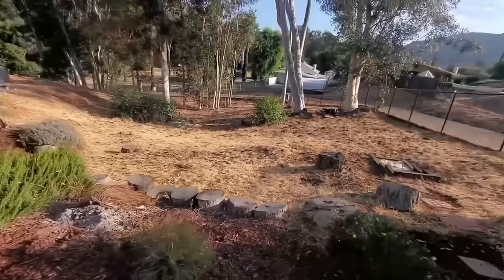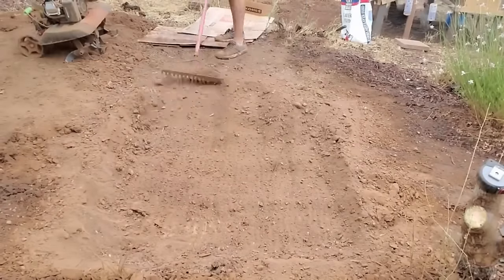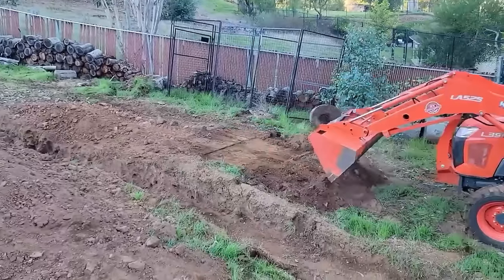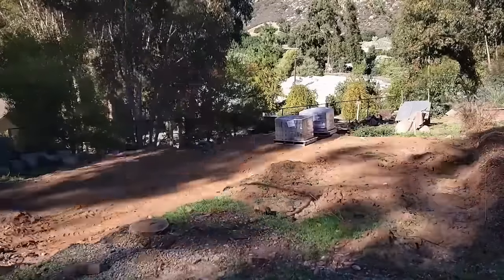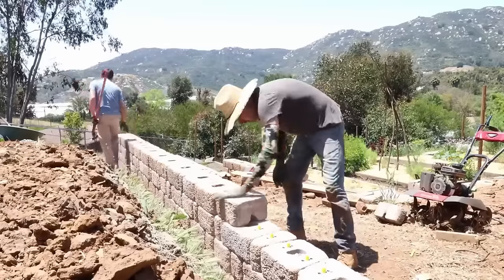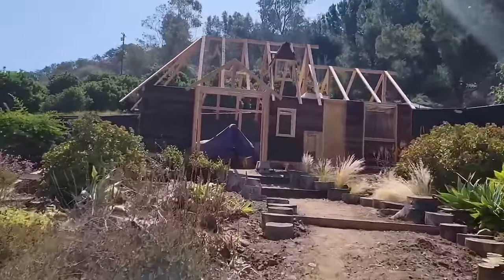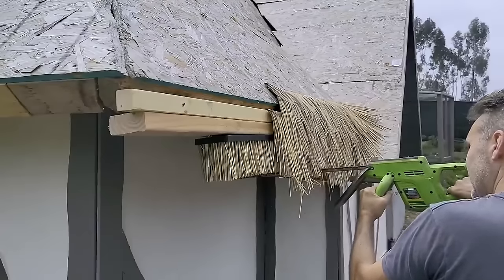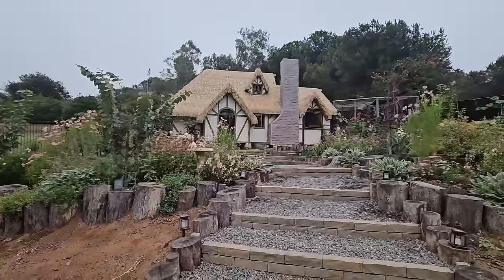2 Years on Our Property. What it Looked Before & Now! Also, Where We're Going!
In this 2 year retrospective, I'm taking you through all of the projects we've done on our homestead property since we moved in two years ago. The Vegetable Garden, The Cottage Chicken Coop and Cottage Garden, The Topical Patio Cover and more! Plus I'll take you through what's next!